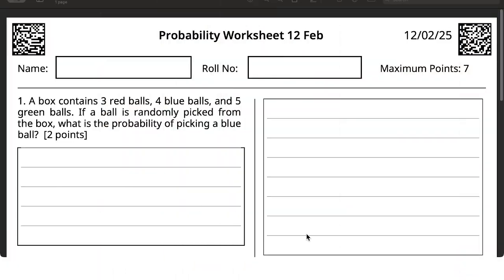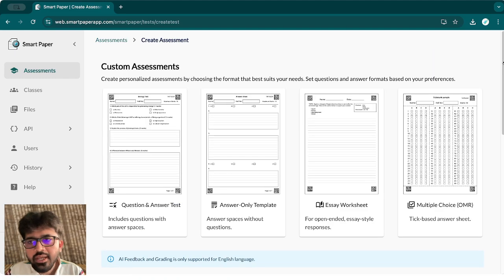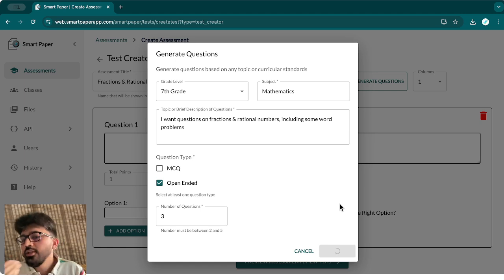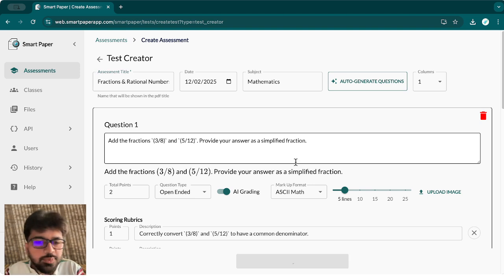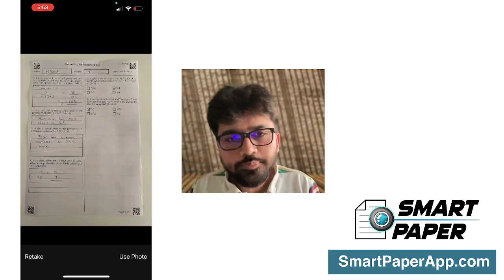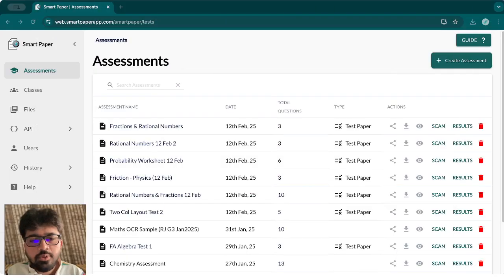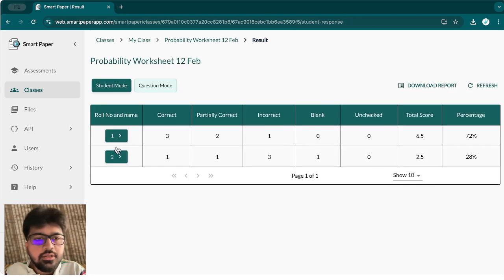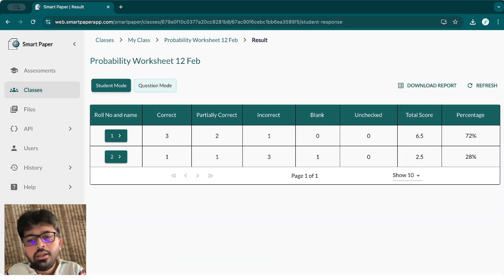AI-Powered Grading: Score Any Paper Assessment Instantly! (Descriptive, MCQs, & More)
Stop spending hours grading! Smart Paper AI revolutionizes classroom assessment by automatically scoring all types of paper-based assignments, from essays and short answers to MCQs and diagrams. See how easy it is to create, scan with your phone, and get instant results. We'll show you how to use Smart Paper AI to:

Create custom worksheets in minutes
Grade open-ended questions with AI
Get detailed analytics on student performance
Export data to your gradebook

We're constantly improving Smart Paper AI, and we need your feedback!